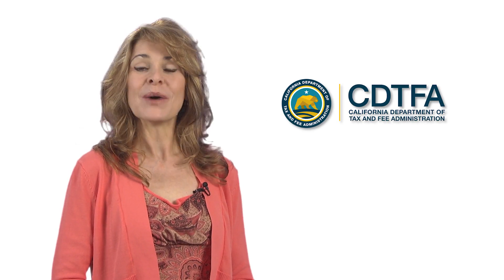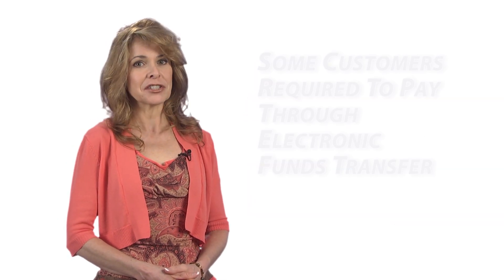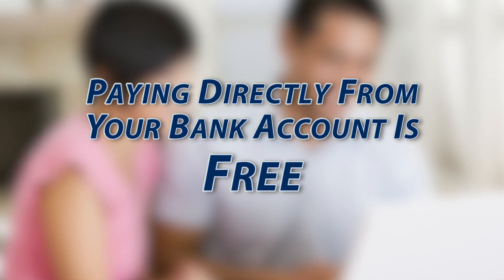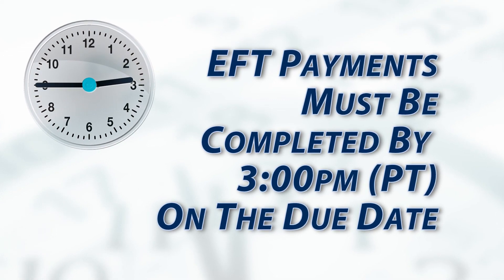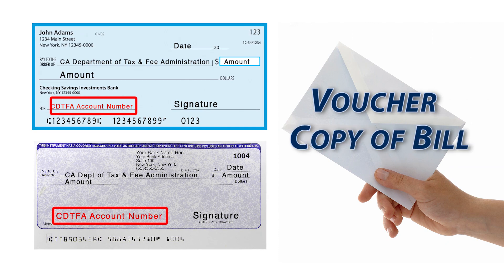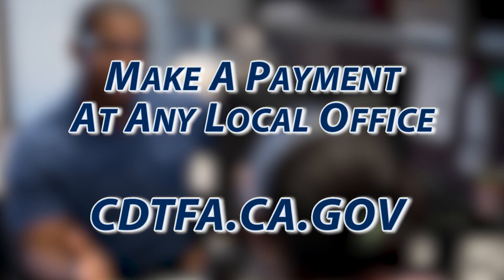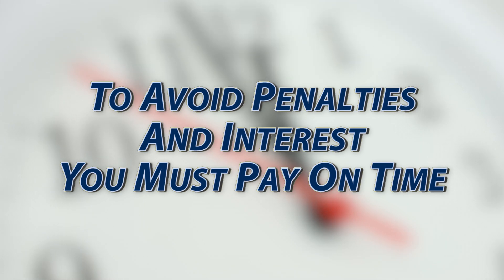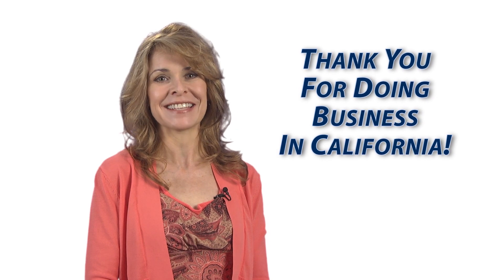Making a Payment - Making Sales in California